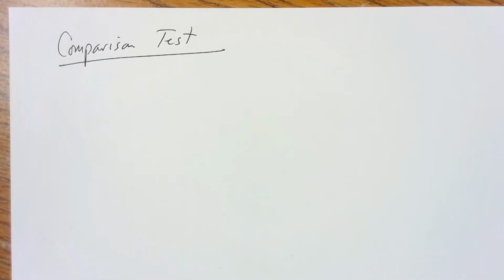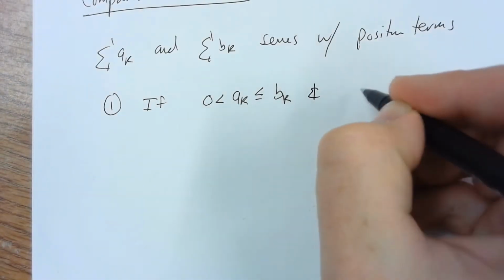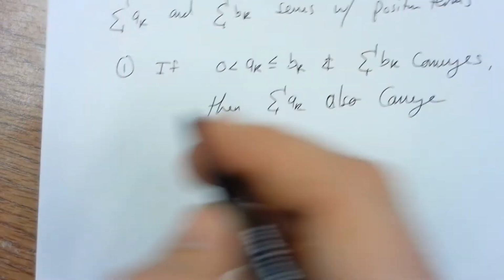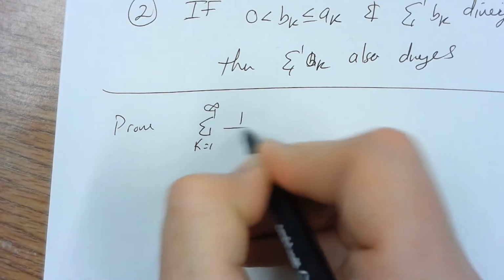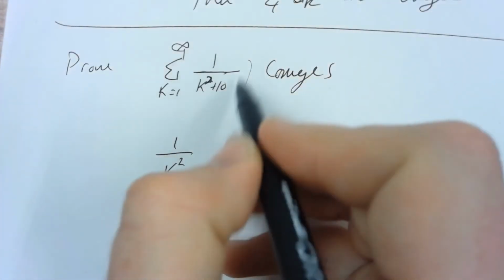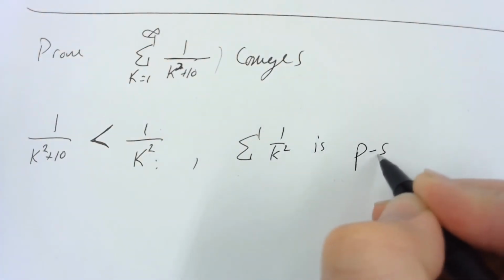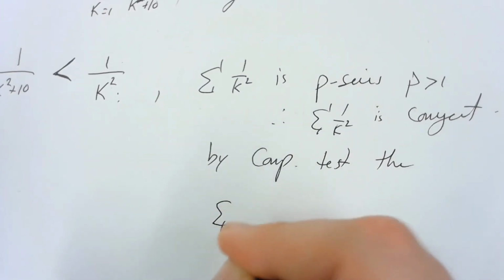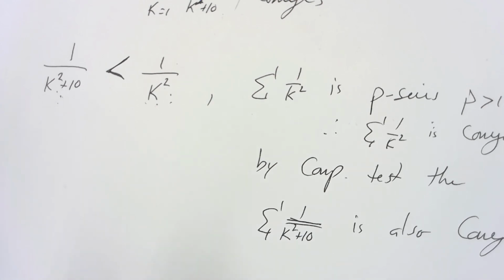20 Mth 264 V1 Comparison Test Intro And Example 1